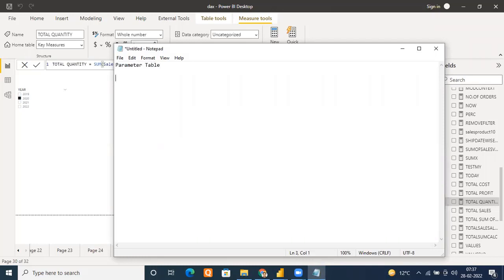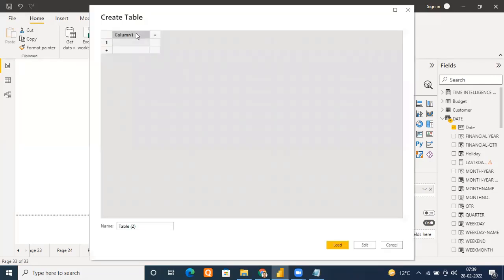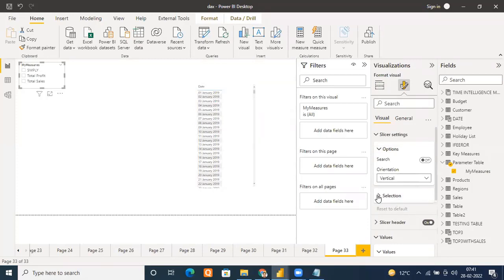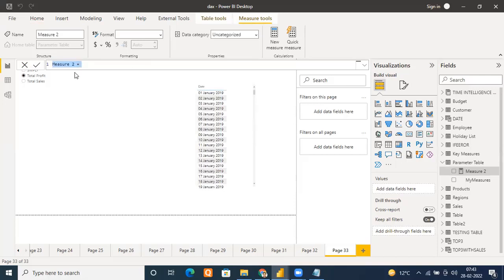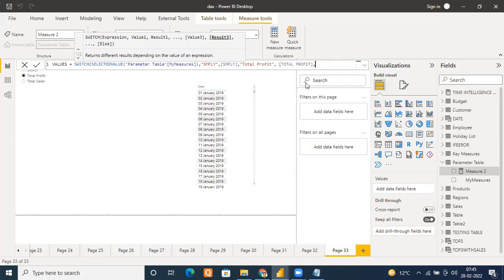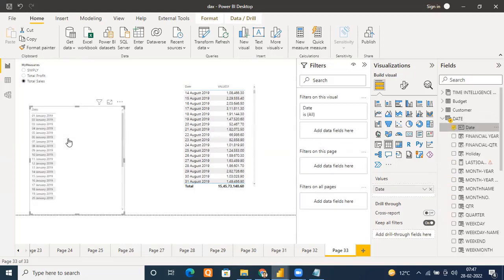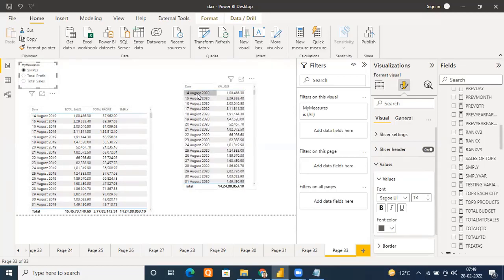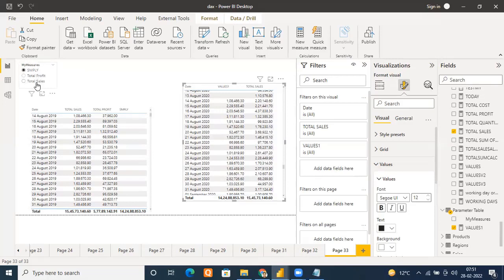Parameter Table in DAX and How to use it..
In this video we have discussed what is parameter table and how it can be used to control the measures.